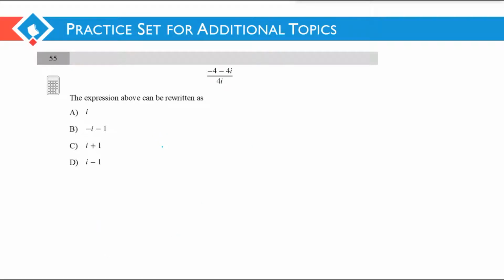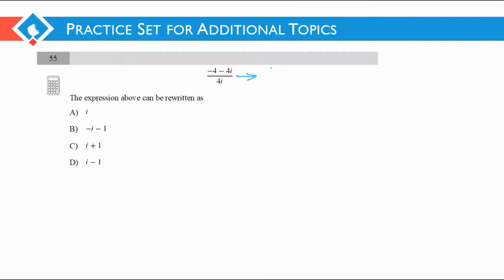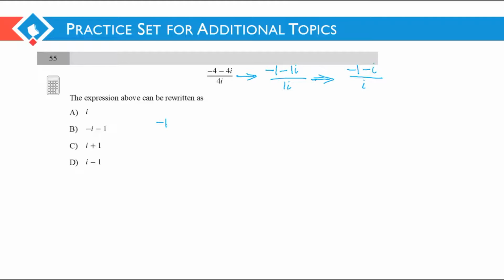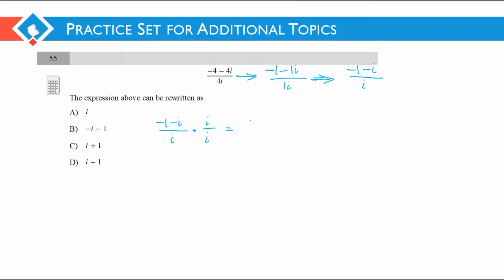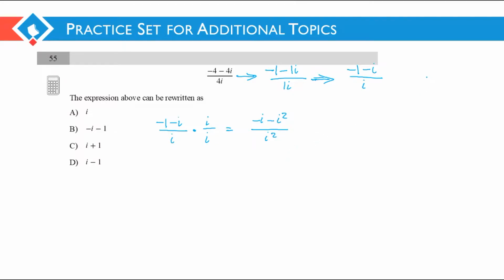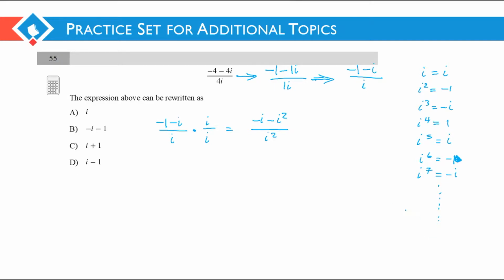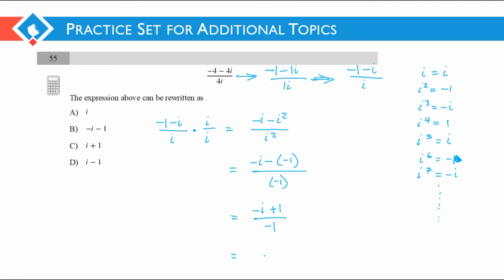Practice Set - Additional Topics - #55